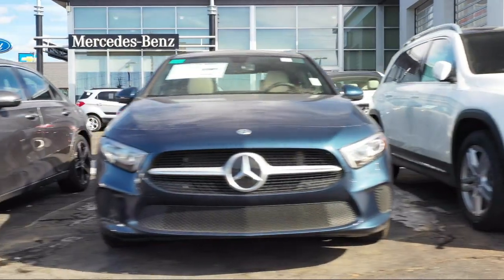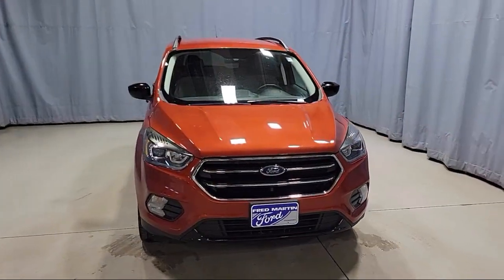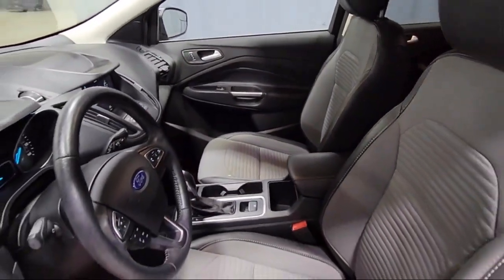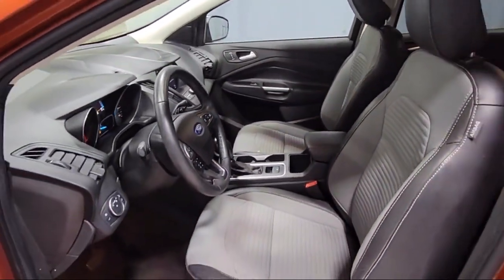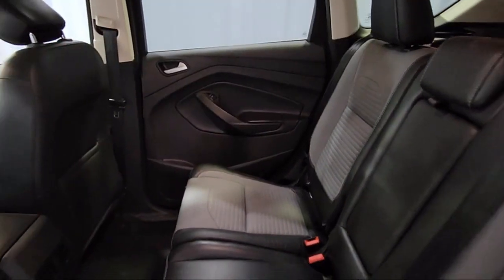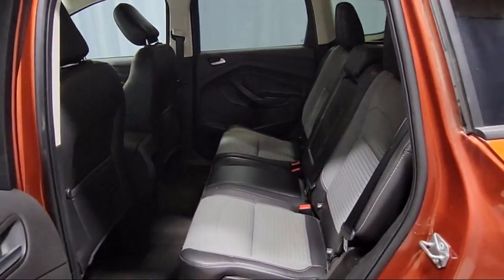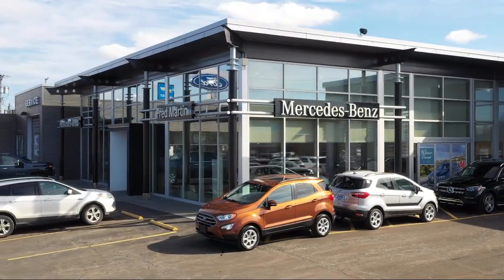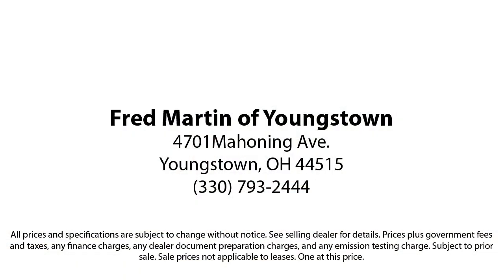2019 Ford Escape SE Sport Utility Youngstown New Castle Kent Warren Boardman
2019 Ford Escape SE Sport Utility Stock Number: F19858B Vin:1FMCU0GD5KUB51952.